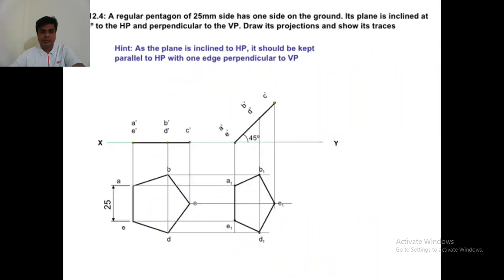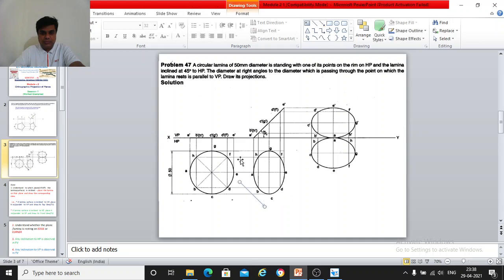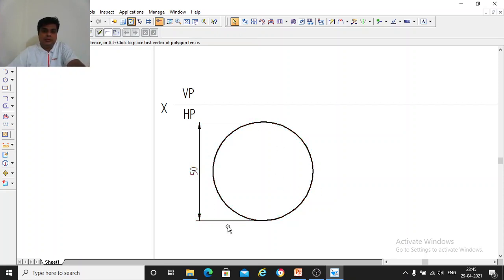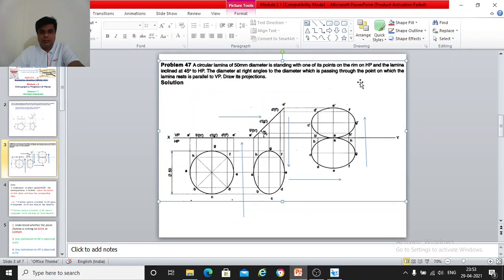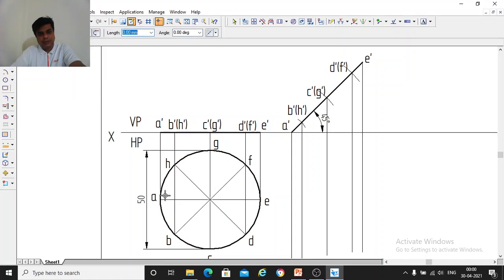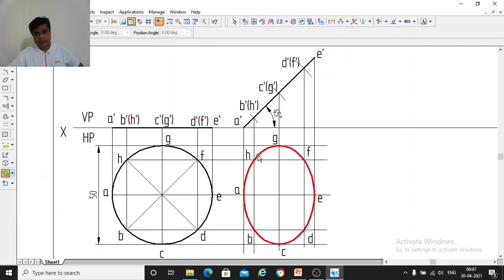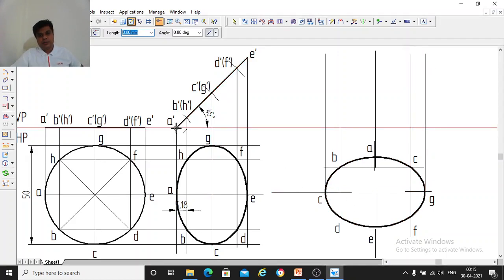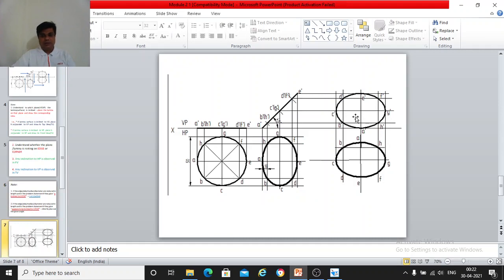18Egdl25 M2 S7 PLANES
18Egdl25 M2 S7 PLANES